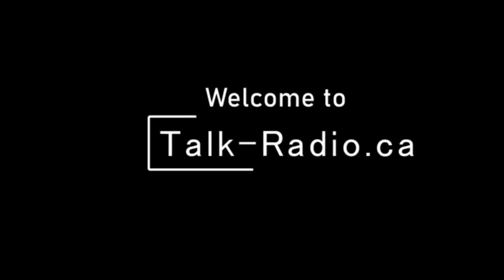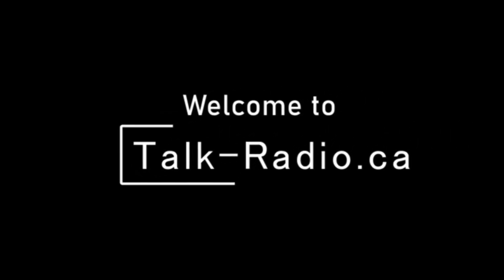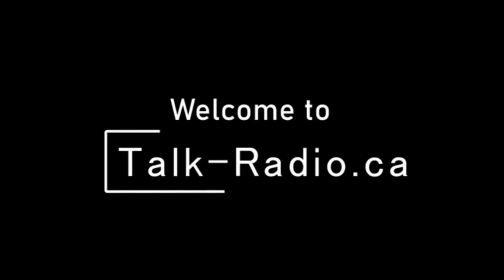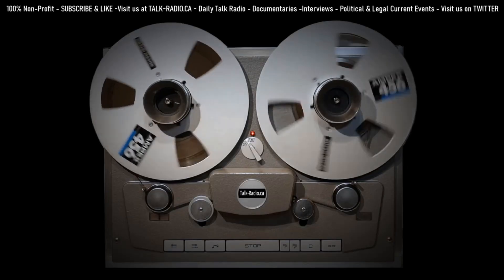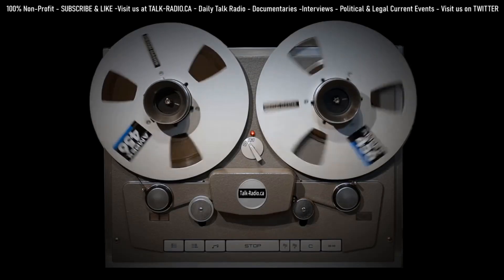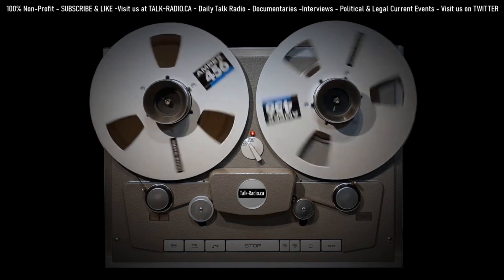The Top 5 RV Buying Mistakes That Must Be Avoided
Many RV buyers don't educate themselves about RVs and their needs.
Falling in love with the RV lifestyle can lead to overlooking important details.
Learn about different RV categories and reputable brands.
Familiarize yourself with RV maintenance and how to spot potential issues.
Avoid making buying decisions solely based on superficial factors like price or appearance.
Putting too much trust in what the dealer or seller says can be a mistake.
Dealers prioritize quick sales, but don't necessarily ensure RV quality.
Knowing these mistakes can help you make a better RV buying decision for a satisfying experience.
RV manufacturers and dealers share some responsibility for industry issues.
With proper knowledge, you can navigate potential RV problems and enjoy your RV for years to come.